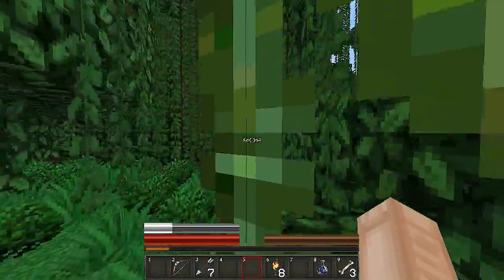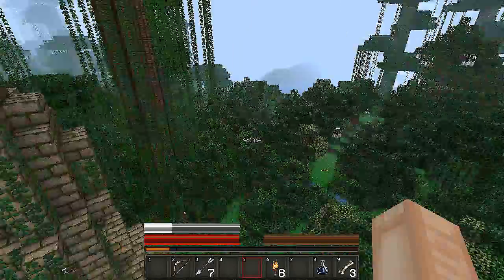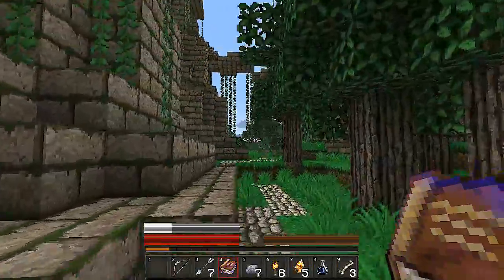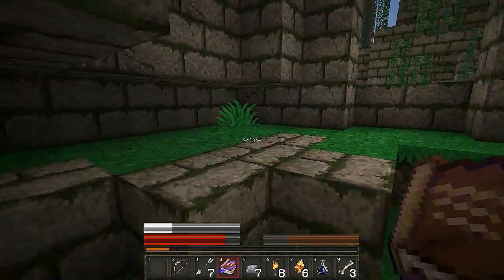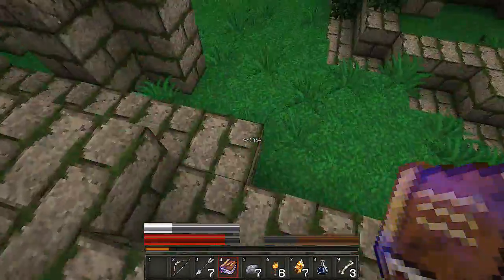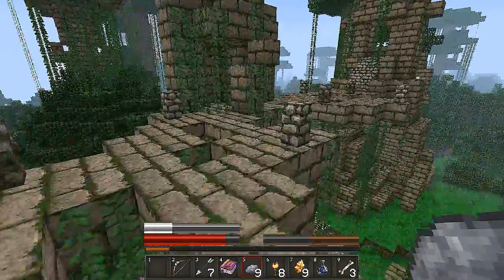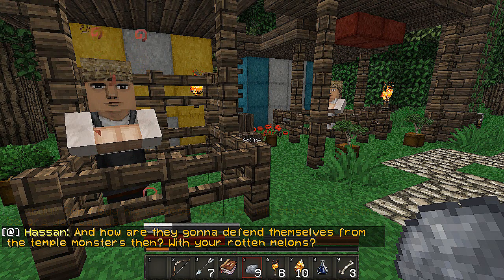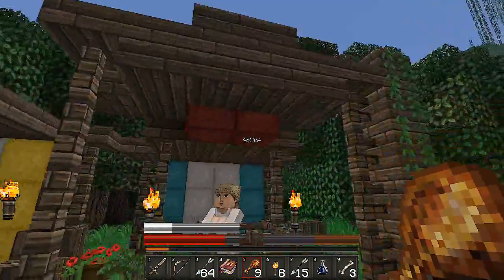Minecraft - TTM Cambodia Adventure Map - Let's Play - Part 2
Let's Play of the Minecraft Adventure Map - Time Travel Mission - Cambodia.
In the Summer of 1872 a well known archeologist, named Matthew Kirby disappeared in the Cambodian jungles in mysterious circumstances. Bodies of his two partners, Wilbur Carvahal and Daniel Jackson were found at the ancient ruins of a Mayan temple near the city of Tikal. Rumors say they turned on each other because they all wanted to find the 'Mayan Star', an almost 2000 year old and really valuable historical artifact.